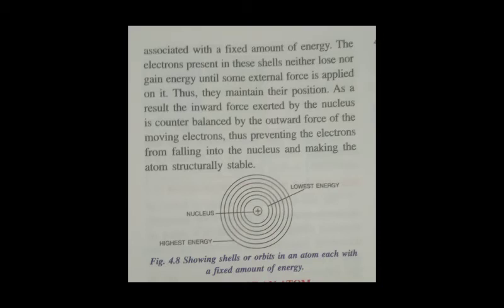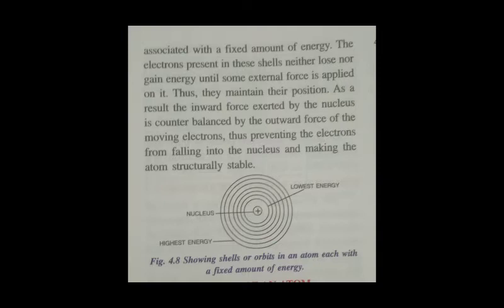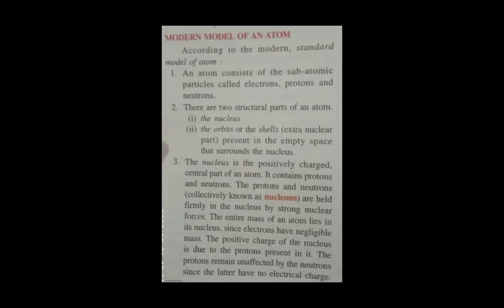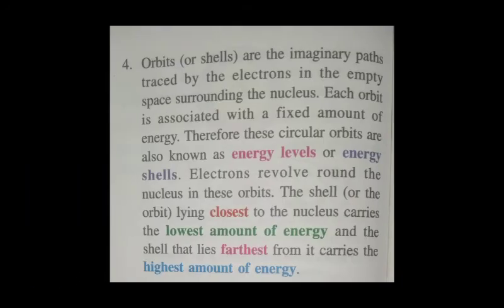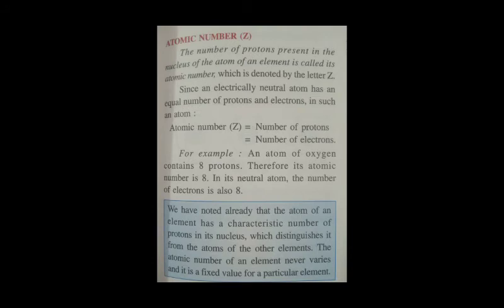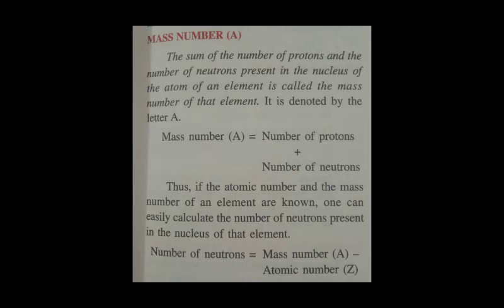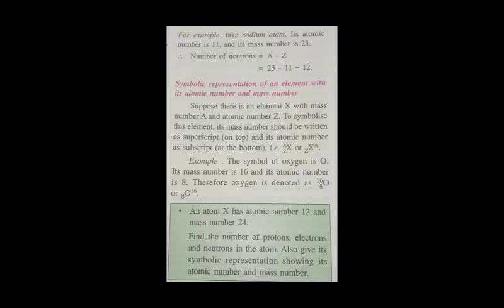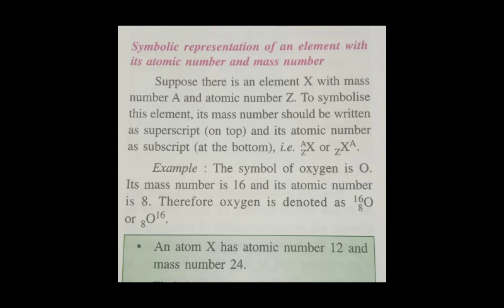Modern model of atom